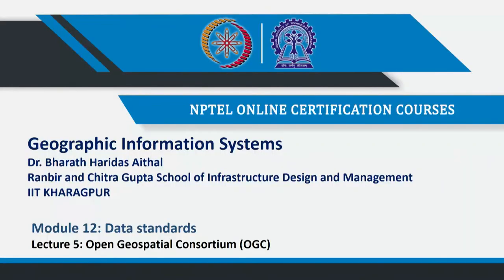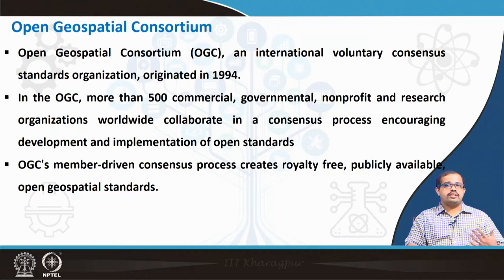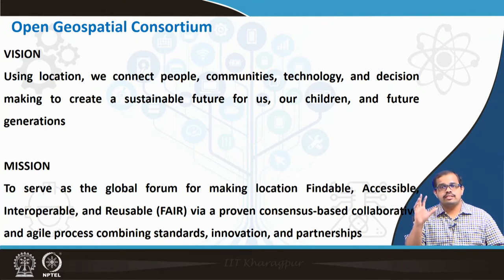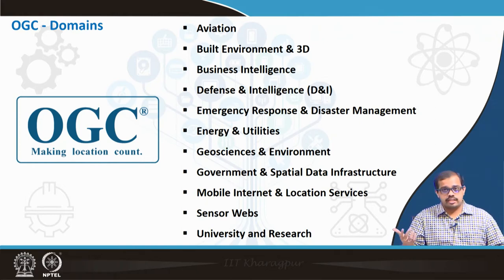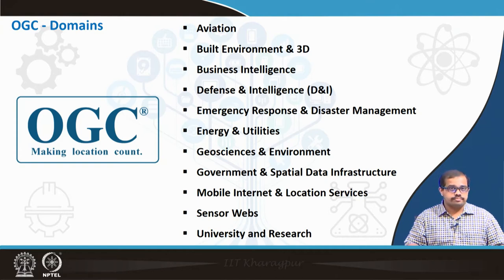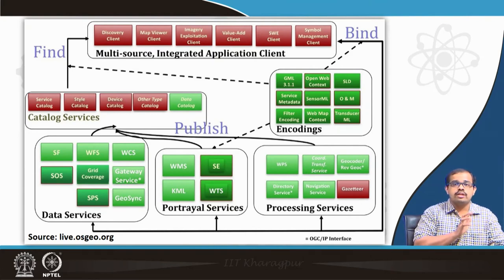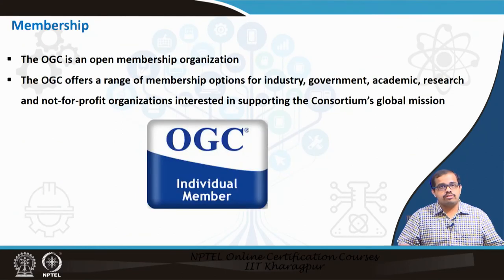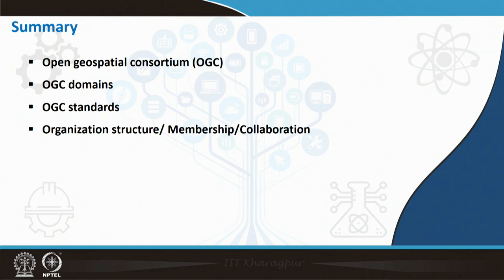Lecture 61 : Open Geospatial Consortium (OGC)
Open geospatial consortium (OGC),
OGC domains,
OGC standards,
Organization structure,
Membership,
Collaboration.